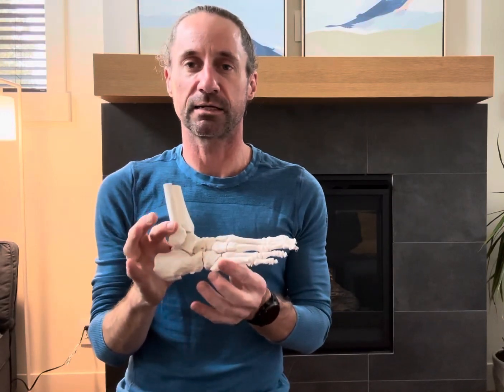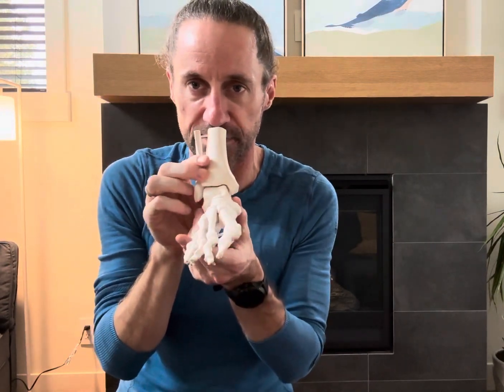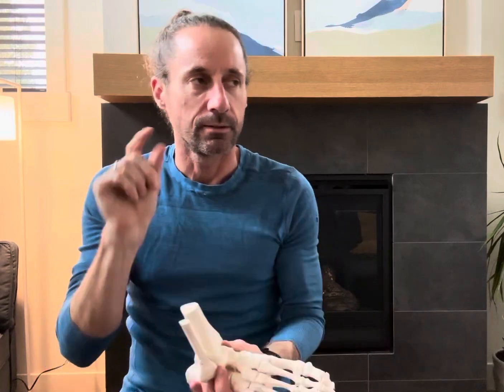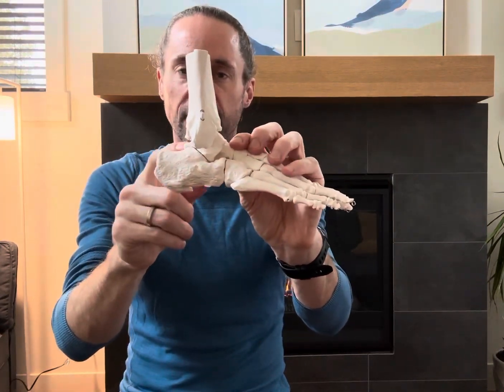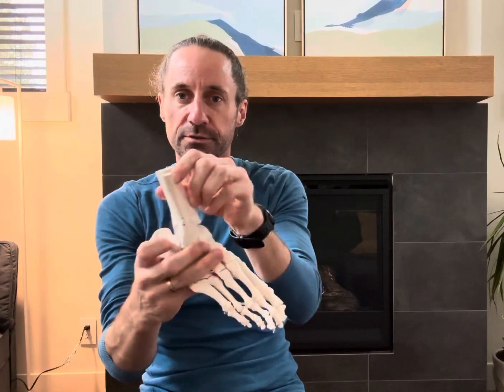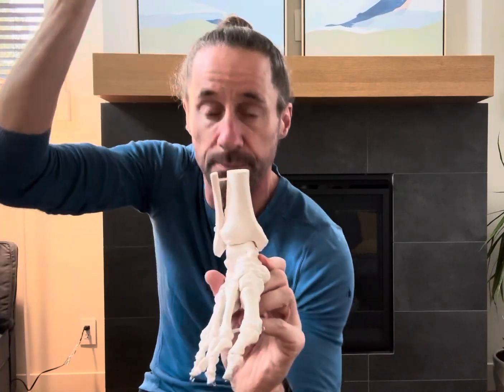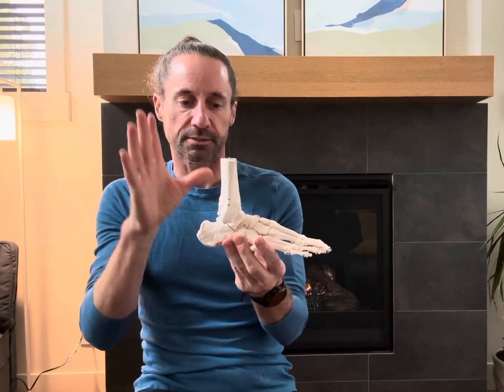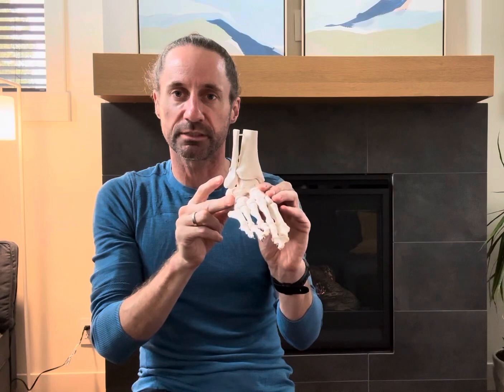Ankle Mobility & The Belt Ankle Stretch, Pt. 1: The Ankle Joint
Description of the bones of the ankle joint: how they move, how they get stuck and/or out of alignment, whole-body consequences to ankle stiffness, and how the belt ankle mobilization can restore efficiency.